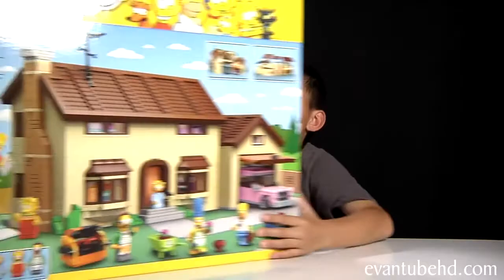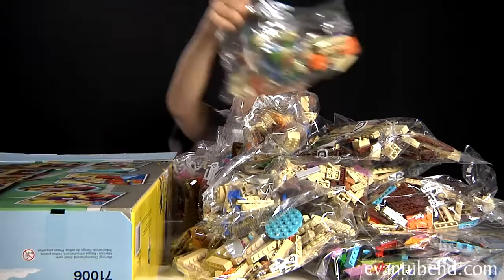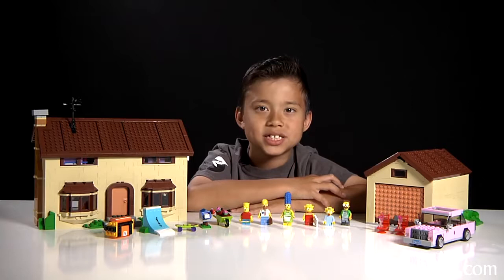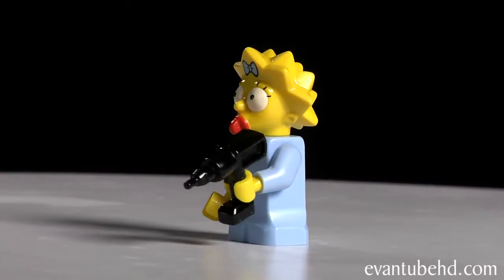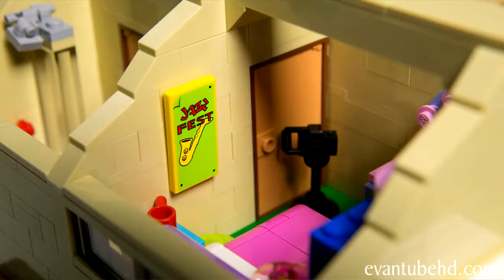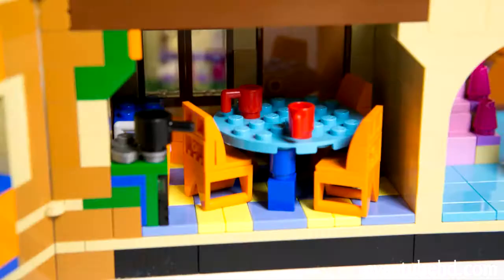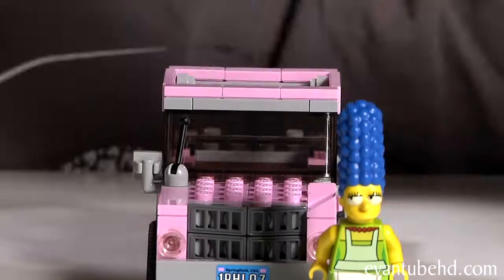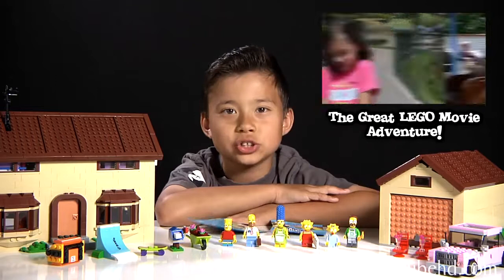The Simpson's house..throwback..by:EvantubeHD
Again..I re-upload this video because This is one of my favorite videos of EvantubeHD😊😊